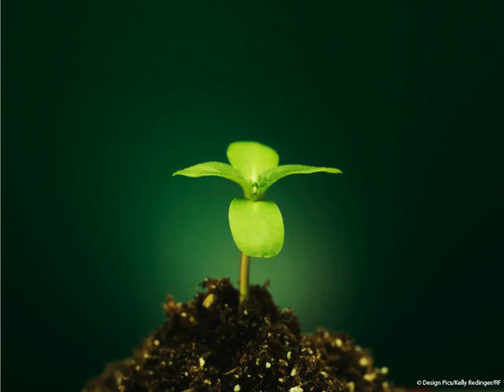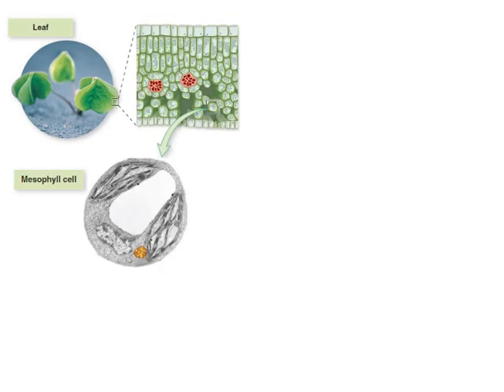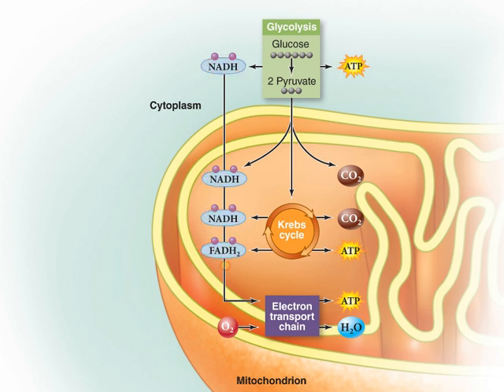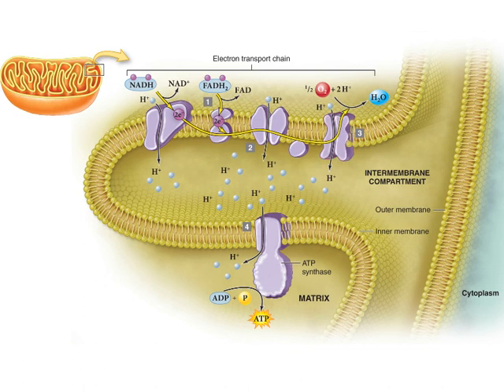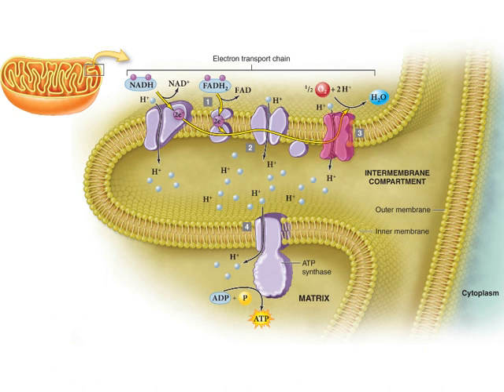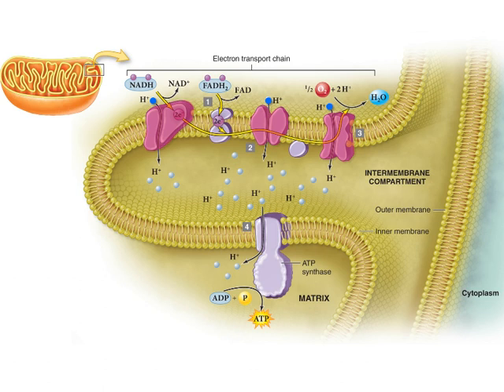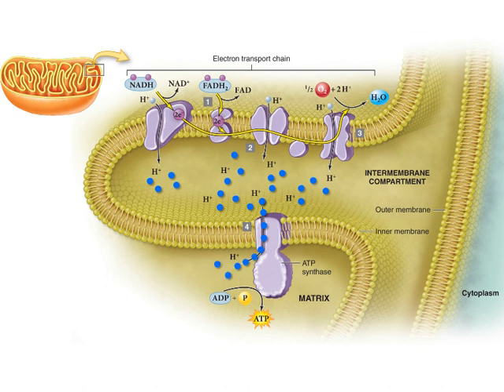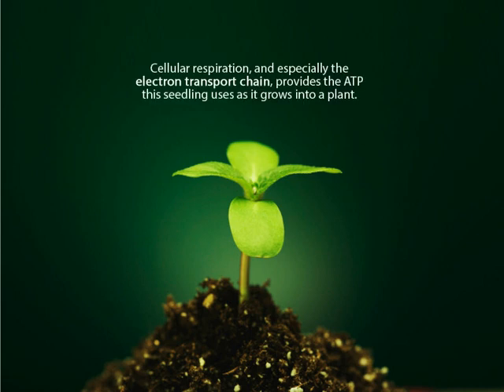What is: Electron Transport Chain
An electron transport chain is a group of proteins and other molecules that help move electrons from one molecule to another through a process called redox reactions. This movement of electrons is coupled with the transfer of protons (positively charged particles) across a membrane. This video walks through the process to help students better understand the concept.